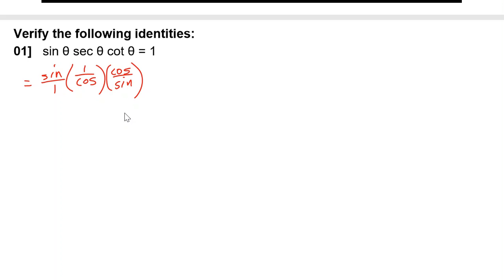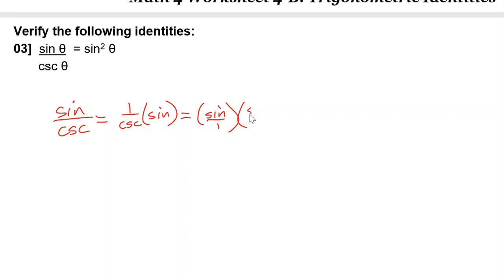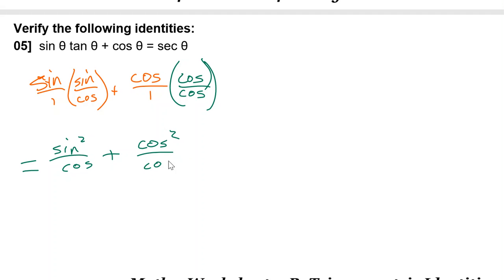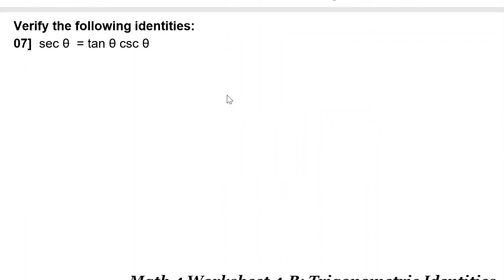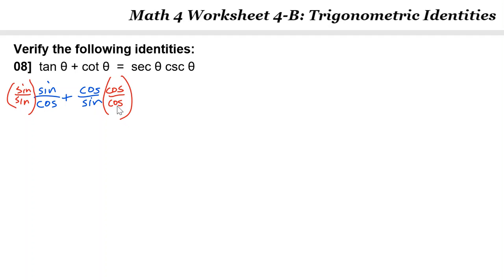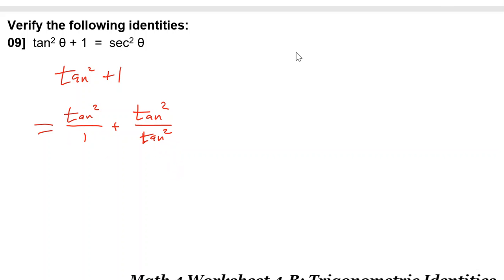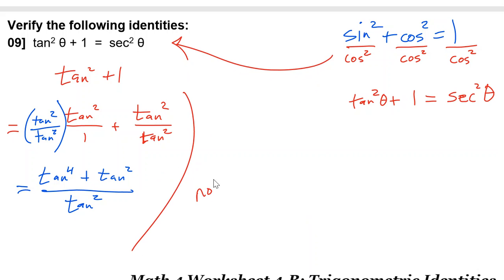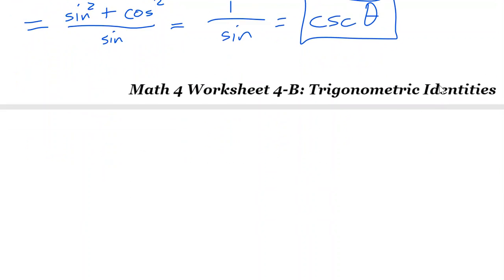M4U4B Worksheet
Math 4 Worksheet 4B : Trigonometric Identities